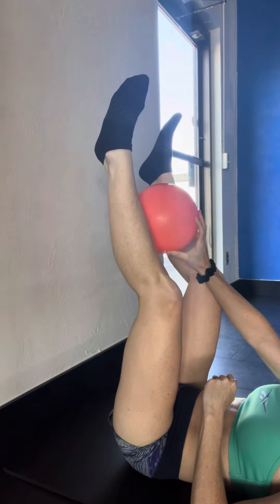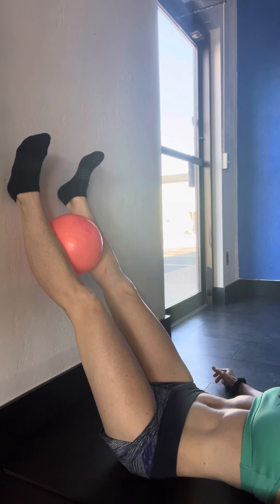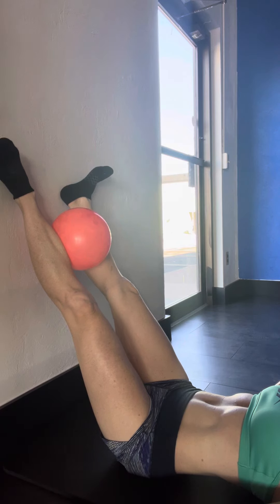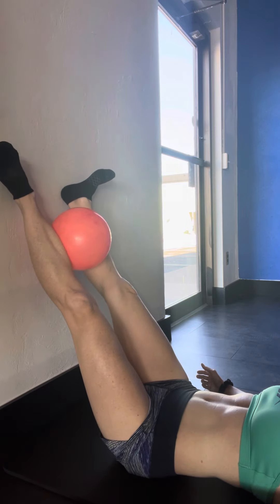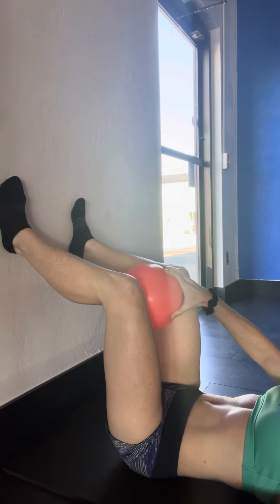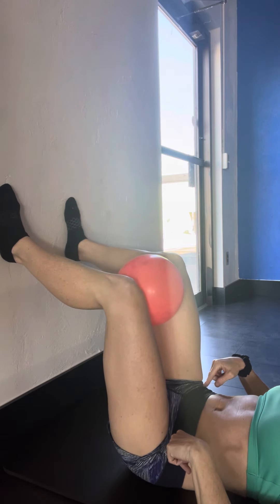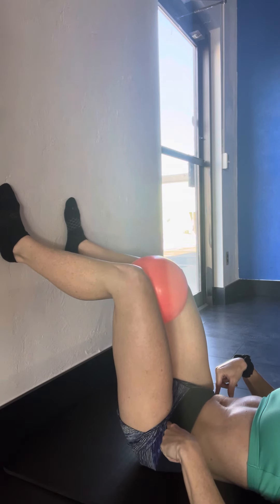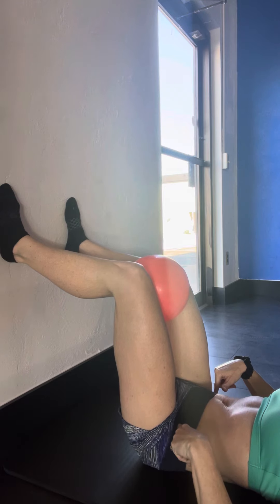PELVIS/HIP STABILITY FOCUSED ON HIP ADDUCTORS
The hip adductors or the inner thigh muscles, are often neglected, which causes them to be tight and weak. This video helps to strengthen the entire pelvis and hips. ￼